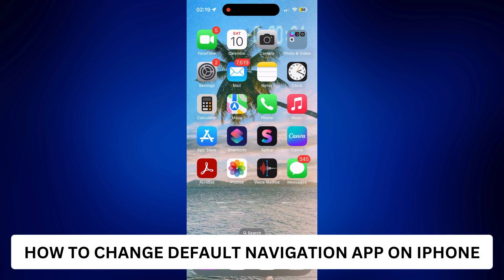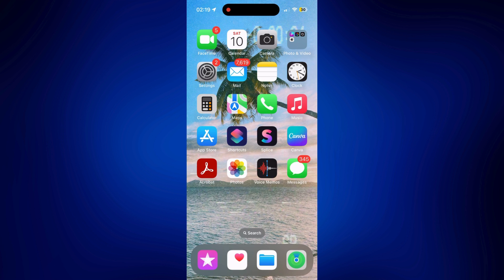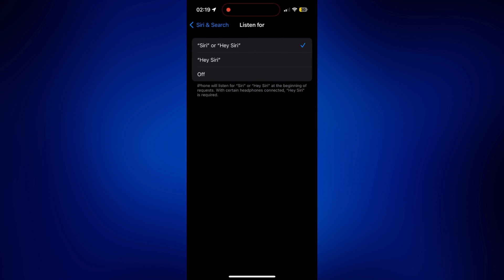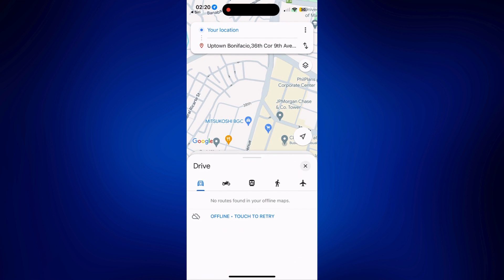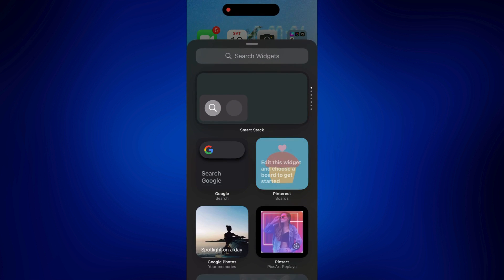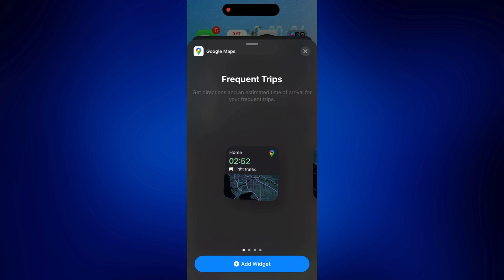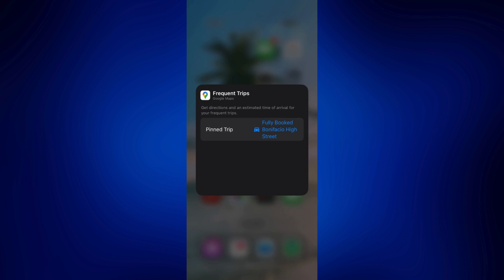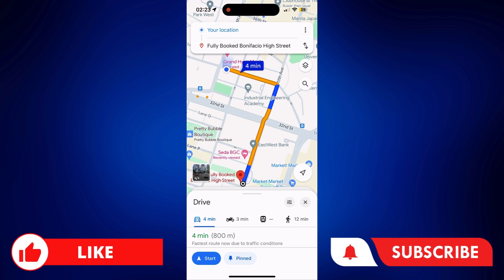How To Change Default Navigation App On iPhone (Quick Guide)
This video will show how to change default navigation app on iPhone. Using this method will allow you to customize your iPhone and choose which navigation app to use as your default.